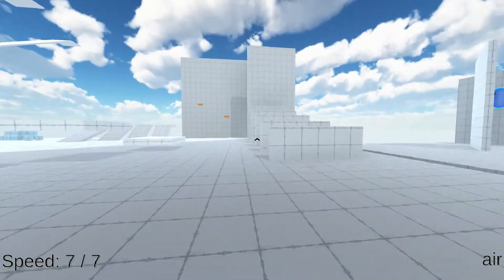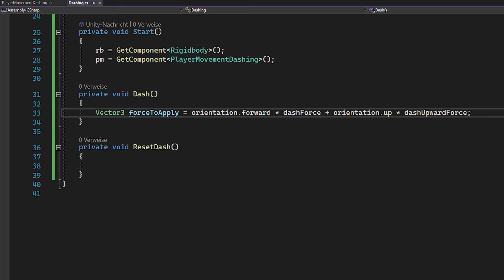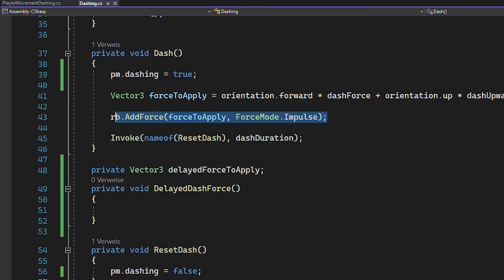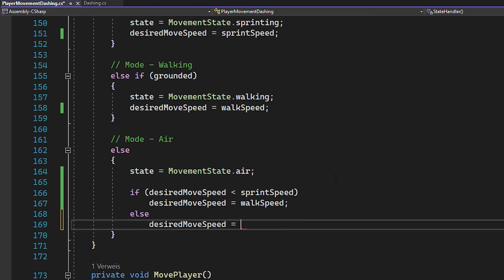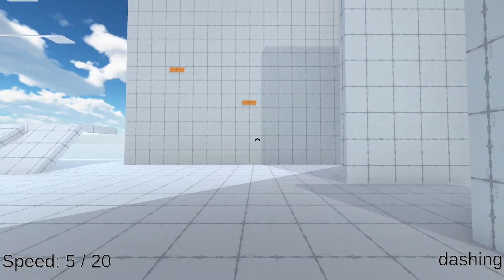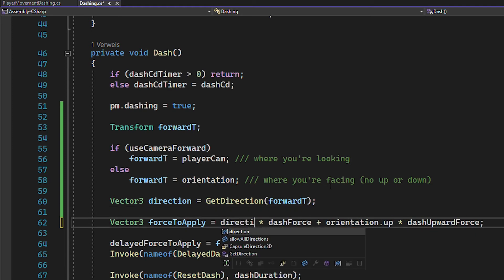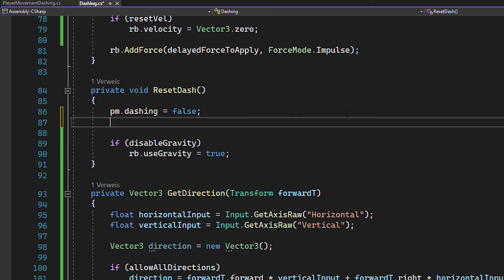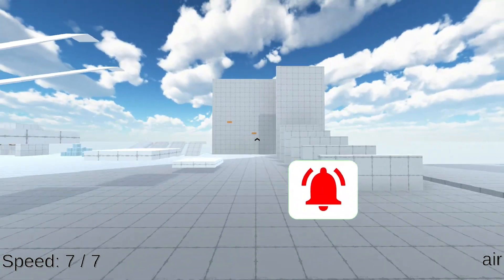ADVANCED 3D DASH ABILITY in 11 MINUTES - Unity Tutorial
FULL 3D DASH ABILITY in 11 MINUTES - Unity Tutorial

In this video I'm going to show you how to code a full 3D Dash ability in Unity. Including dashing in multiple directions based on player input, keeping the momentum after dashing and adding camera effects to make the dash feel more alive.

If this tutorial has helped you in any way, I would really appreciate it if you leave a like in return.